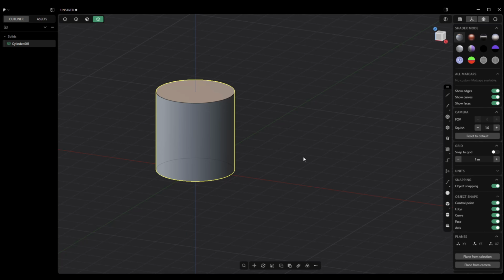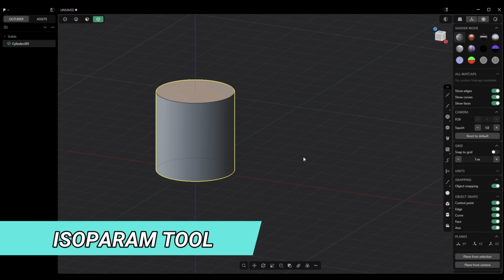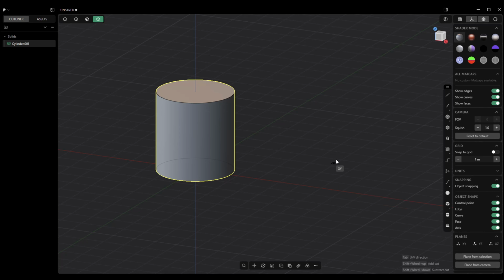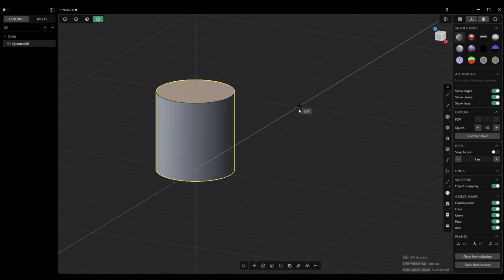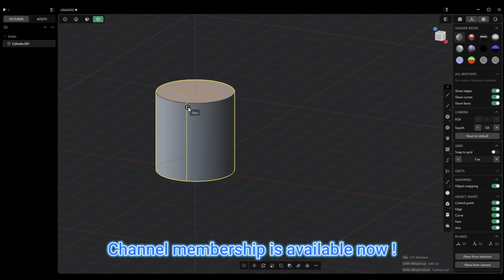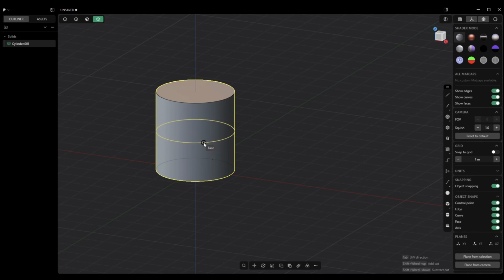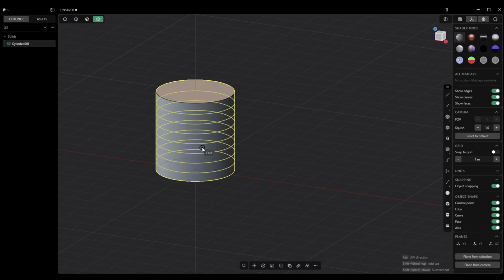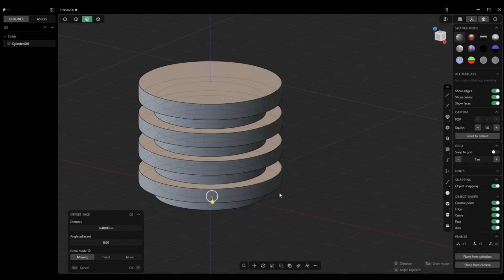The powerful ISOPARAM tool in Plasticity 25.1.7